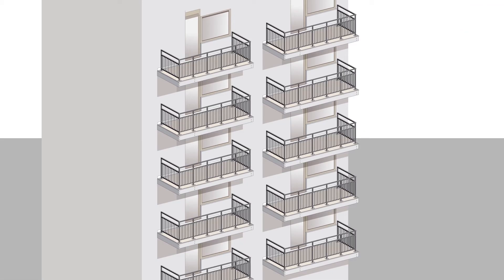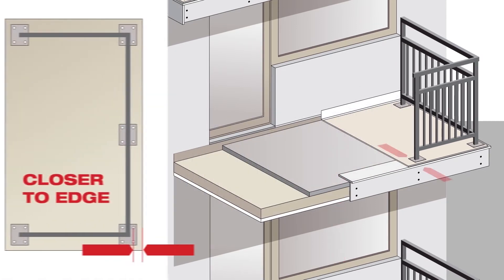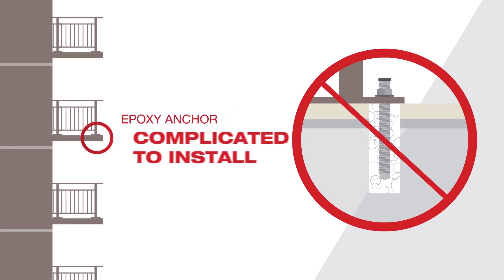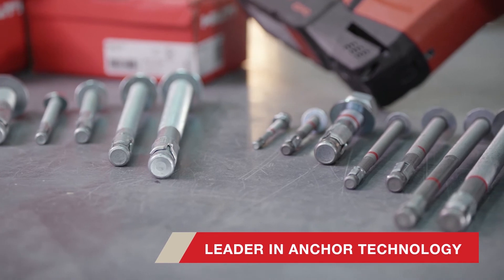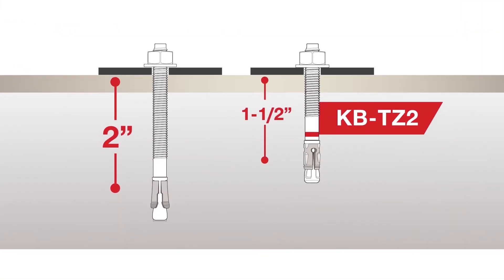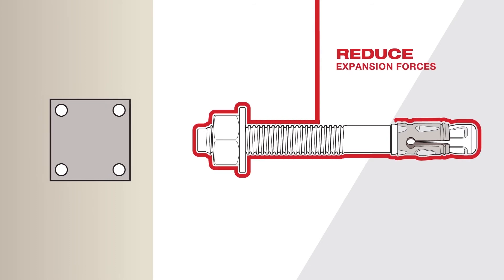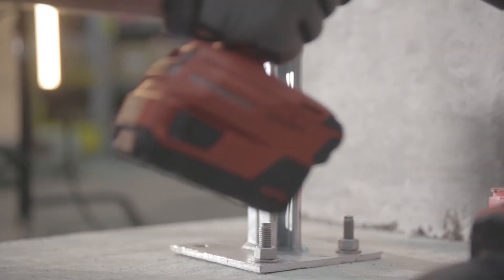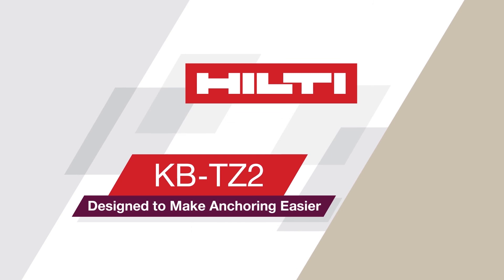OVERVIEW of the Hilti wedge anchor KB-TZ2 for balcony rail anchoring